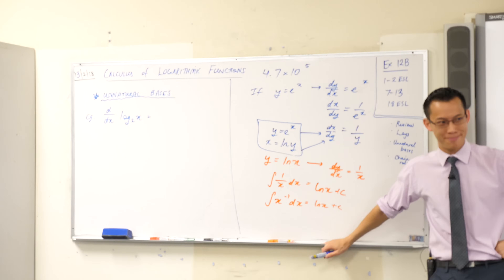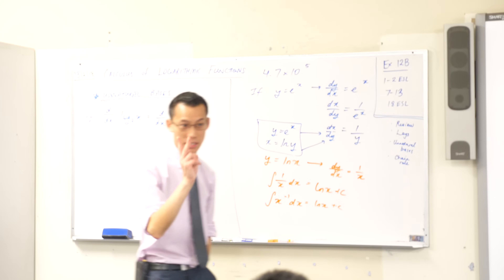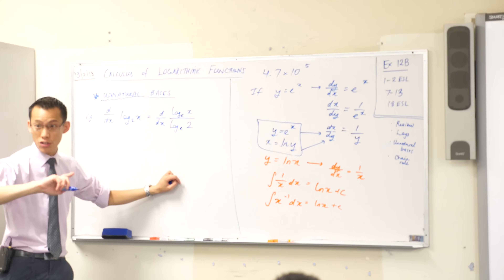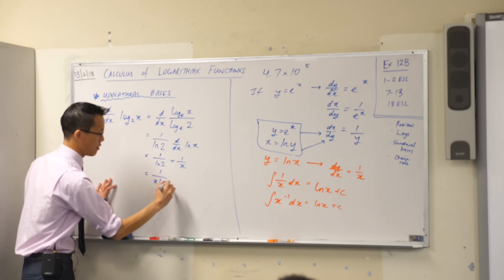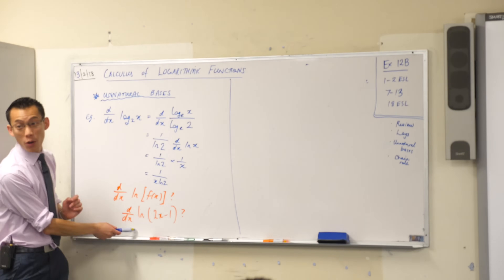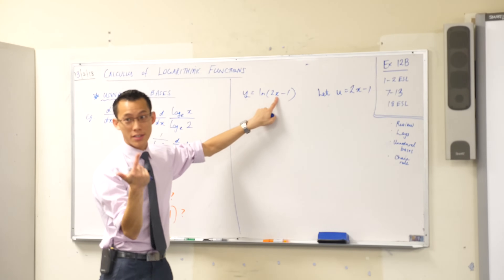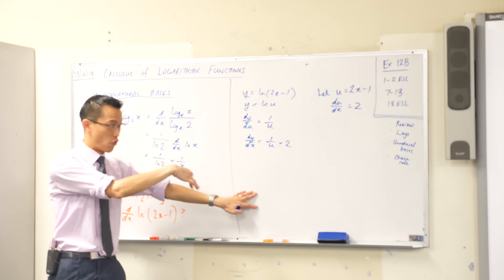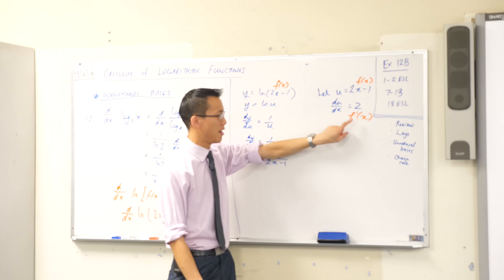Calculus of Logarithmic Functions (3 of 4: Dealing with non-e bases)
Sorry this video is out of focus. Figured it might still be useful with the audio so I decided to upload rather than delete it.